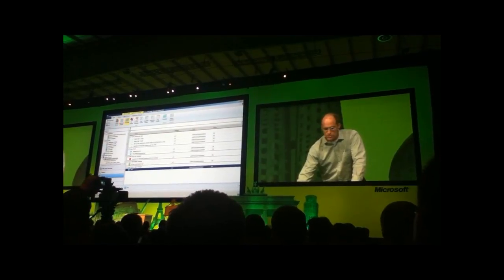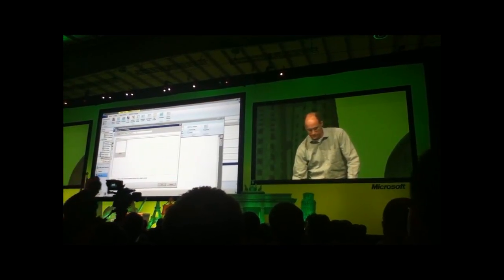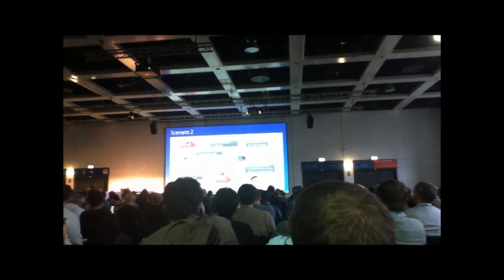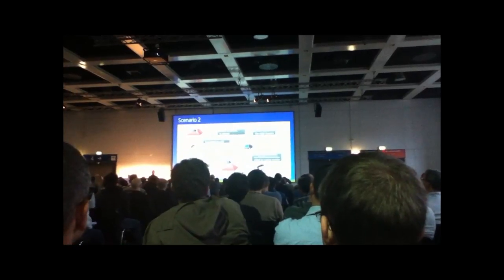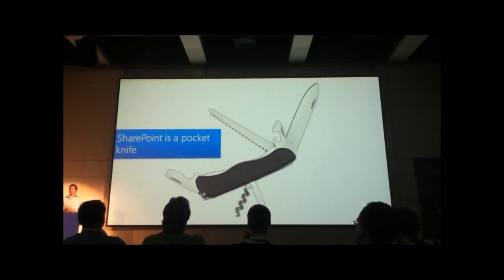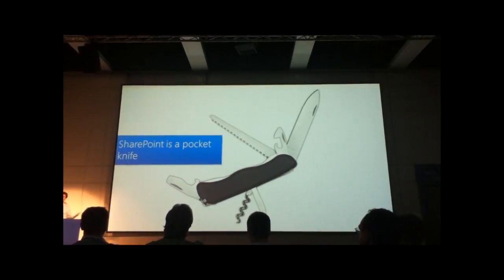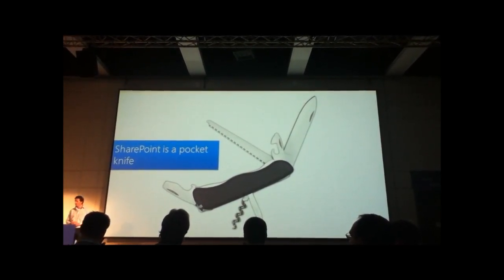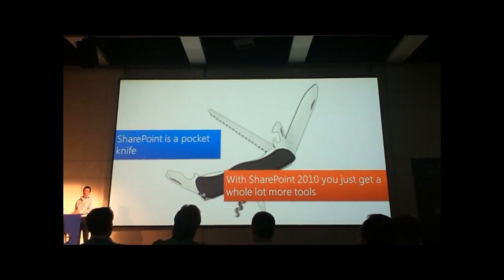Tech·Ed Europe 2010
Some great moments of theTech·Ed Europe 2010 conference